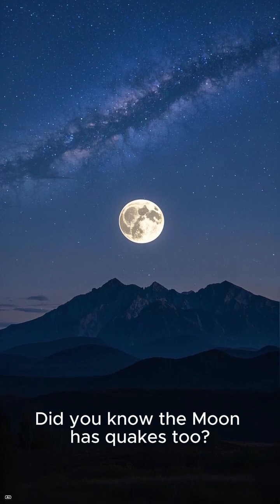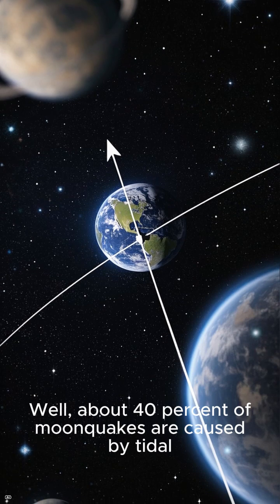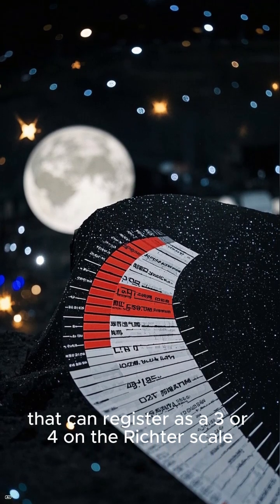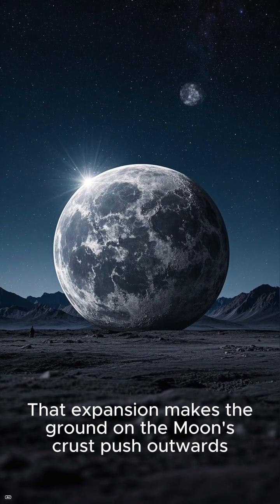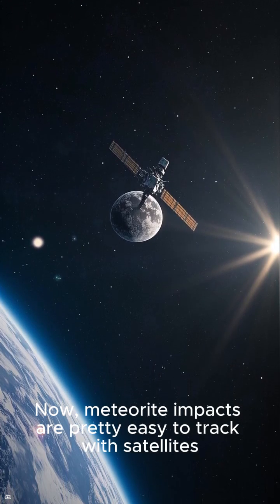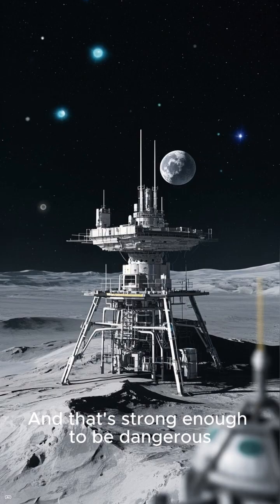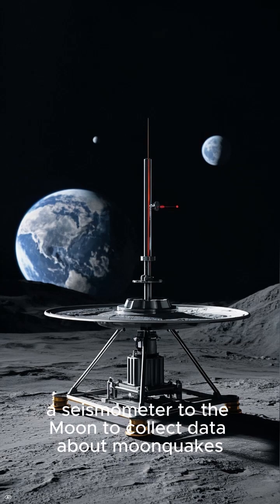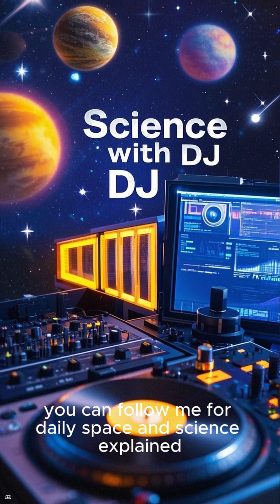Moonquakes Are Real – and They Might Be a Problem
Moonquakes can last up to 10 minutes and hit magnitude 5.5. That’s a big deal if we want to build moon bases.
Find out what causes them — and how we’ll need to prepare to live on the Moon.